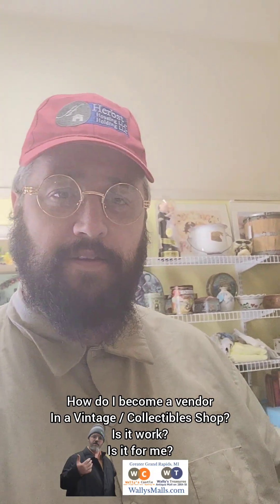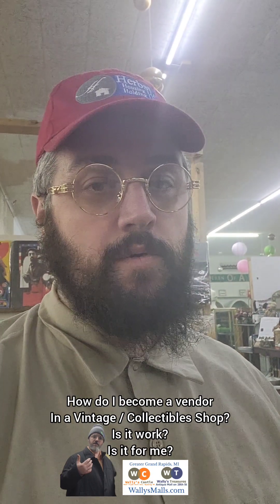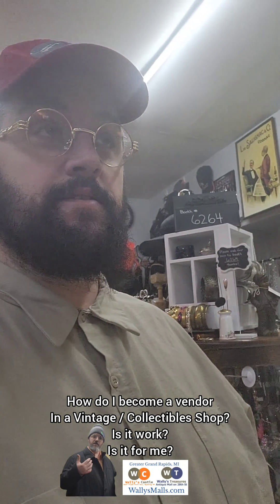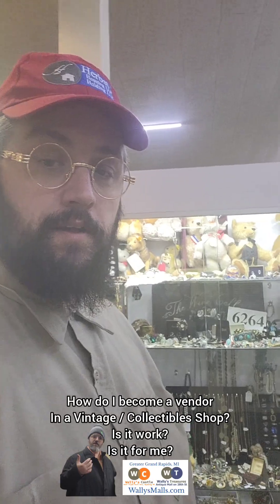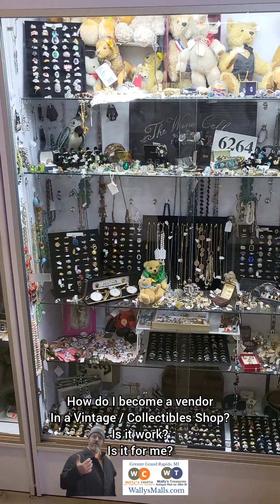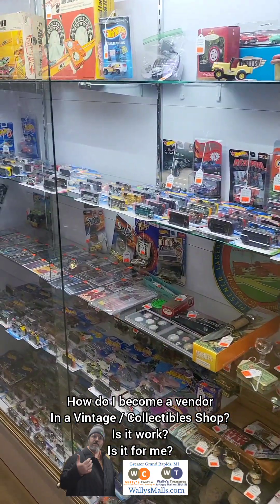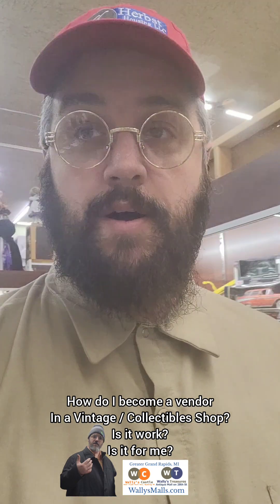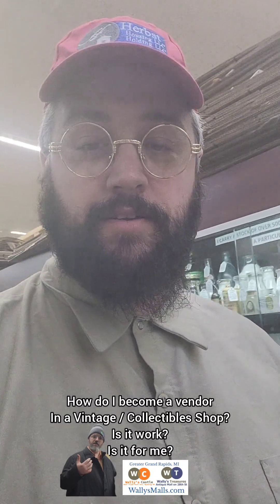Things to plan for and consider before getting a booth at an Antique, Collectible, or Vintage Shop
People ask us all the time what does it take to get a booth at our mall. Getting a booth can be the easy part, the time and commitment you have towards your booth and space is the hardestest part. Things to consider before getting a booth.

1- Make sure you enjoy the business. If you don't enjoy buying and selling and vintage shops, you won't make it in this business.

2- Make sure to visit many shops and learn their rules of each. See if your vision blends with their vision. Your small business is a guest in their mall.

3-Make sure you have time and commitment for your space. you should be able to maintain and visit your space 1-2 times a month.

4- Make sure you have enough product to fill your space 3 to 4 times over. You will sell items, rotate items, and need replacements items. Make sure you are stocked for a few months first.

5- Ask others for help, make business connections, and grow your small business.

6- Make sure to use social media and market your space and items.

There is no secret get rich fast trick to this business, it takes time and commitment. Good luck out there to the next generation of sellers to keep this great hobby growing.